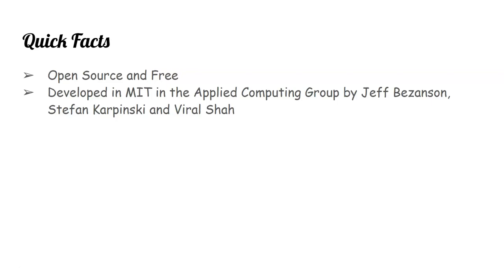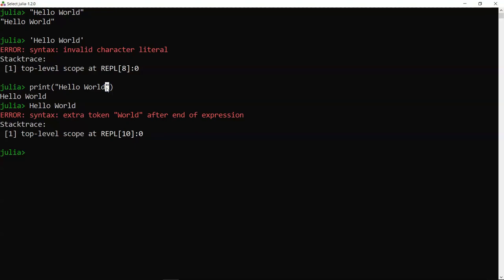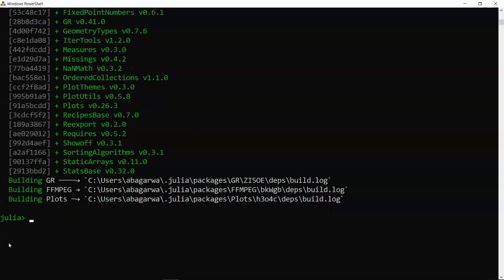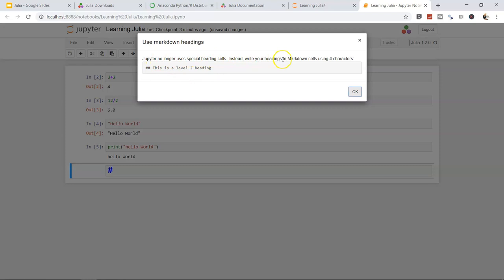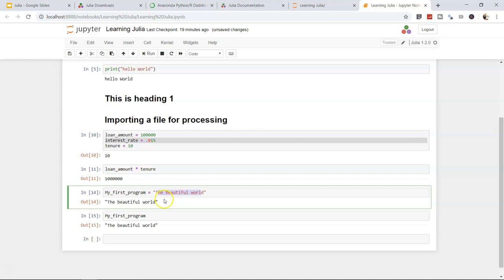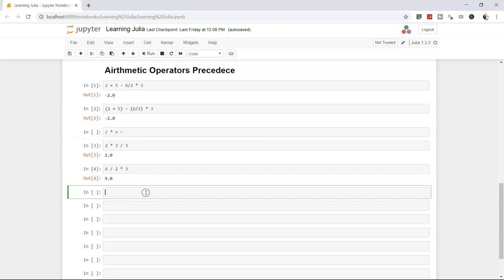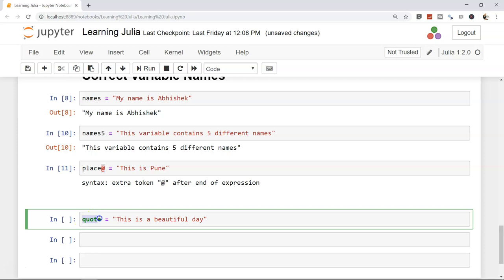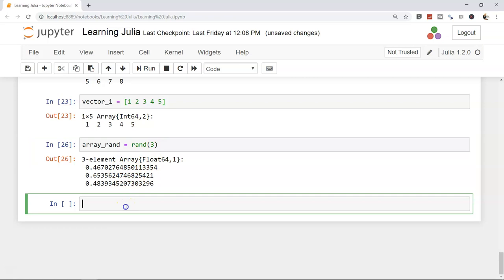Julia Tutorial | Julia Data Science Basic Full Course [Complete Tutorial] for Beginners [2019]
This is a 4 hours long julia course, covering all the necessary tasks you need to know to start working on machine learning or data science projects in Julia.

Here are the topics covered.

0:00 Julia Introduction - How to Download and Install Julia
5:18 - Your First Program in Julia
10:34 Working in Julia Environment and Taking help
16:40 Working with Julia Packages
22:13 Julia in Jupyter Notebook
29:57 Julia Variable with Airthmatic operations and evaluating variable types
42:37 Arithmetic Operator Precedence in Julia
47:56 Commenting in Julia
53:12 Writing Correct Variable Names in Julia
57:36 Arrays in Julia
1:08:02 Creating Ranges in Julia
1:14:22 Tuples in Julia
1:22:28 Working with Dictionaries in Julia
1:32:58 Working with Sets in Julia
1:43:12 Date Operations in Julia
1:53:59 Conditional Operators in Julia
2:03:44 Loops in Julia
2:21:51 Smart Loops or Comprehensions in Julia
2:30:56 String manipulation in Julia
2:41:52 Creating functions in Julia
2:55:12 Formatting numbers and string in Julia
3:03:01 Importing CSV files in Julia
3:17:45 Visualizing Data in Julia
3:33:30 Working with Databases in Julia
3:48:41 Calling Python Packages in Julia
3:53:07 Machine Learning Project in Julia

Best Julia Programming Books of All Time👇👇👇
1.) Julia Programming Projects: by Adrian Salceanu
2.) Julia 1.0 Programming Cookbook by Bogumil Kaminski, Przemyslaw Szufel
3.) Julia for Data Science by Zacharias Voulgaris PhD
4.) Getting started with Julia Programming Language by Ivo Balbaert
5.) Julia High performance by Avik Sengupta
6.) Julia Programming for Operations Research by Changhyun Kwon
7.) Discover Julia, a high-performance language for technical computing by Ivo Balbaert, Adrian Salceanu
8.) Learning Julia Build high-performance applications for scientific computing by Anshul Joshi, Rahul Lakhanpa :
9.) Think Julia How to Think Like a Computer Scientist by Ben Lauwens, Allen B. Downey
10.) Mastering Julia 1.0 Solve complex data processing problems with Julia by Malcolm Sherrington
11.) Seven More Languages in Seven Weeks Languages That Are Shaping the Future by Bruce Tate, Ian Dees, Frederic Daoud, Jack Moffitt
12.) Introduction to Julia Programming For Scientists and Engineers by Dr. Sandeep Naga